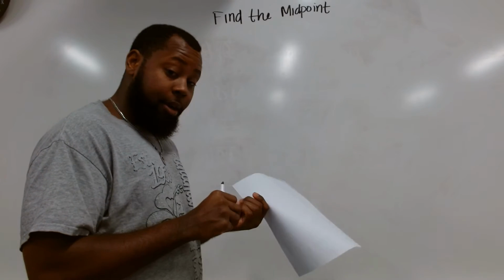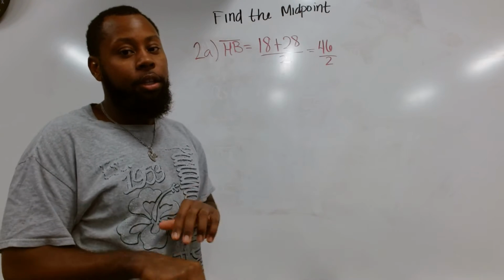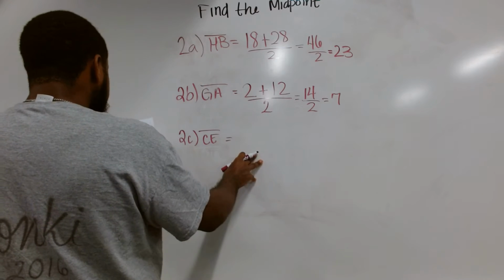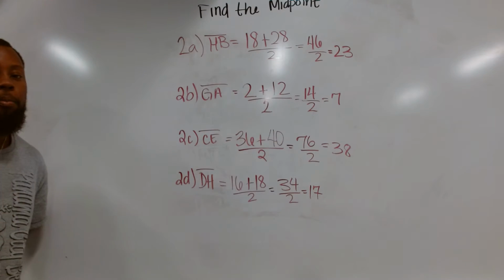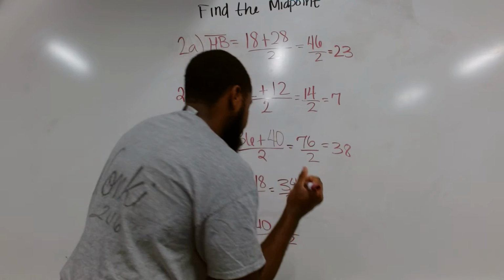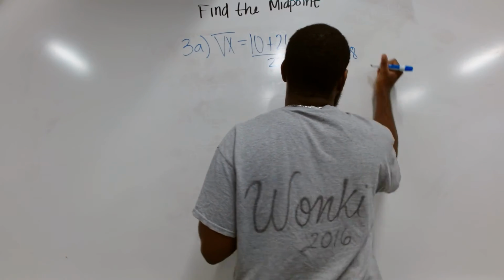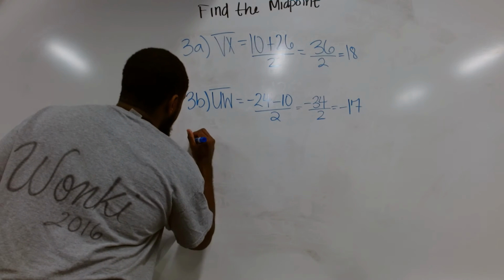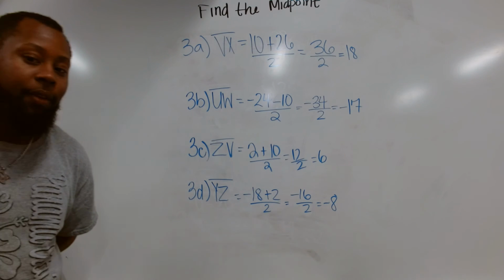Midpoint on a number line Notes part 2